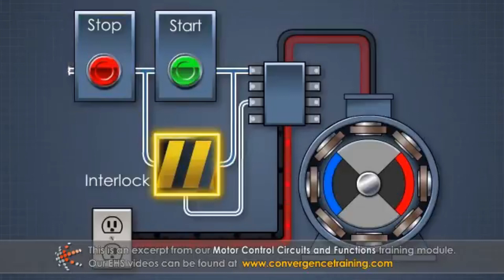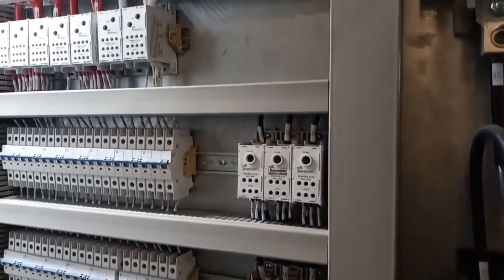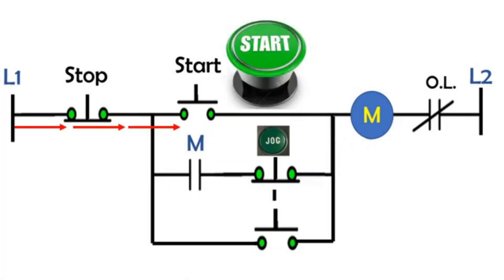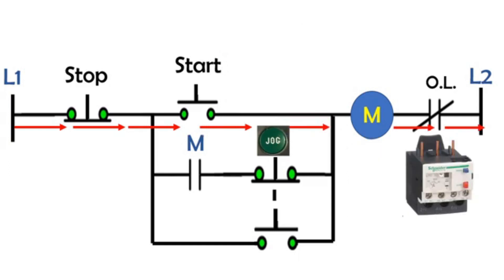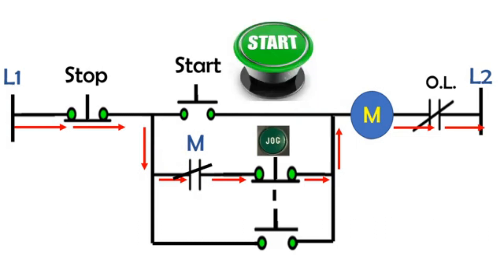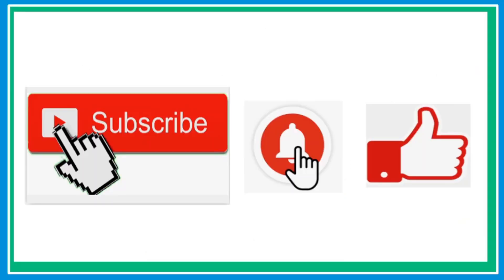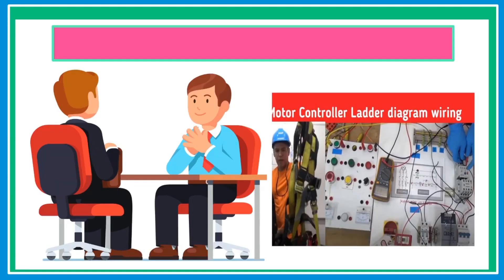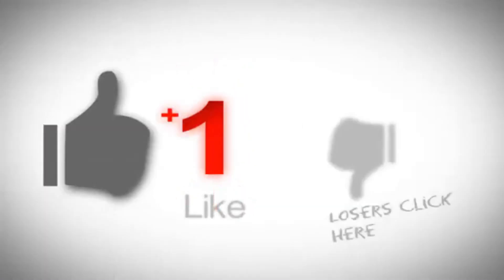JOG CIRCUIT with Control Relay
What is a Jog circuit- is a quick repeated closure of a circuit to start a motor from stop motion for the purpose of accomplishing small movements of the driven machine.
The term jogging is often used when referring to across the line starter, the term inching refer to reduced voltage starter
When jogging a circuit use the starter can be energized only as long a the button is depressed, this means the machine operator has the full control of the motor movements

When you pressed the start push button the current flows from L1 goes through the stop push button that is connected in series with the circuit, through the start push button that is connected in parallel, through the magnetic contactor, overload relay the back to the power supply L2.
When the magnetic contactor energized the normally open auxiliary contact which is our latching or sealing contact will closed.
When you released the start button the current flow will divert from L1 through stop push button through normally close contact through normally closed jog contact through magnetic coil, overload relay then back to L2

 3 wire start stop controller being used to pull in a contactor to start a 3 phase motor.  When you press the start button and the stop button is not pressed, the 24VDC relay energizes and it pulls in the R1 contactor that feeds three phase power to the motor.  It also pulls in a contact that is tied in parallel with the start button giving it another path for current flow once your release the start button.  This "latches" the relay until the stop button is pressed.